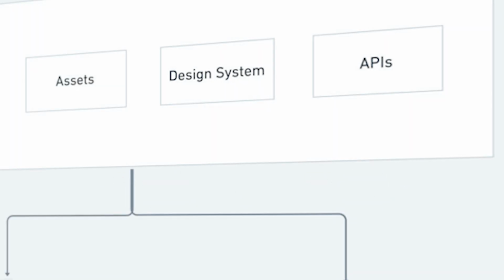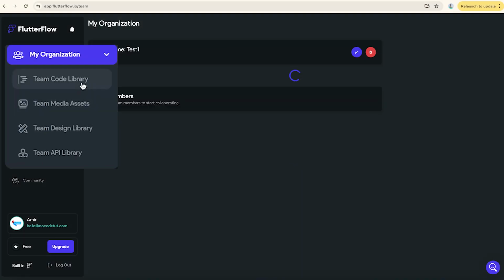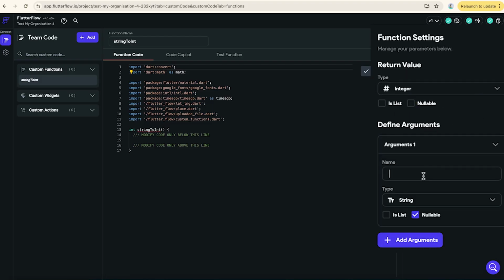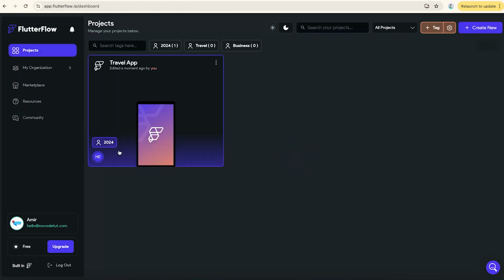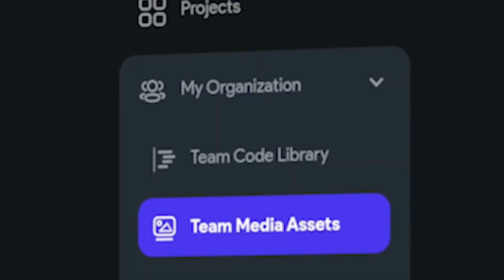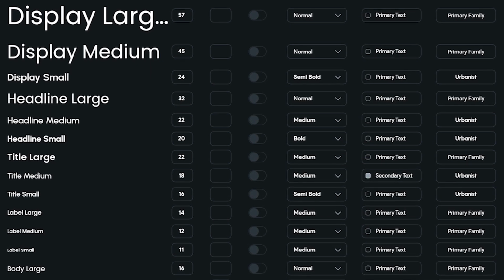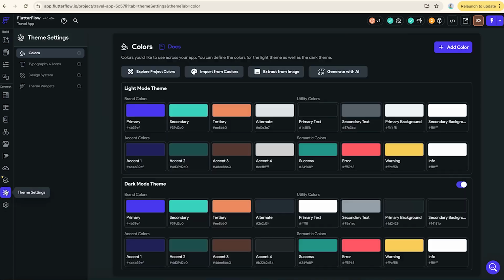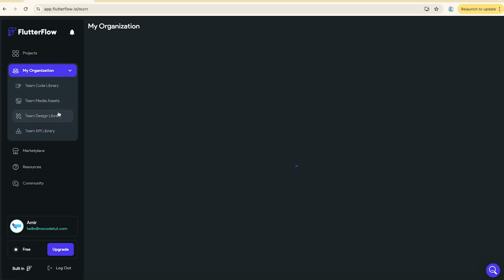[02] My Organisation in Flutterflow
Hey NoCodeTut fam! Amir here, and in today’s video, we’re diving into a powerful feature of FlutterFlow: "My Organization." Whether you’re a solo developer or part of a team, this feature revolutionizes how you manage and collaborate on projects.

We’ll explore Team Code for streamlining development with shared Custom Functions, Widgets, and Actions. Discover how Team Media Assets ensure design consistency across projects with shared icons, images, and audio files. Learn to unify your design across websites, mobile apps, and desktop apps with the Team Design Library. Enhance efficiency by centralizing APIs with the Team API Library for consistent functionality across multiple apps. Plus, simplify domain management and collaboration with Adding Domains.

In this tutorial, we’ll walk through each aspect of "My Organization" to boost productivity and maintain cohesion in your development workflow.

Don’t miss out on these essential tips for optimizing your FlutterFlow experience! Let’s build something incredible together! 👋